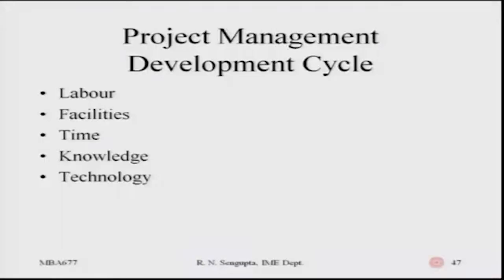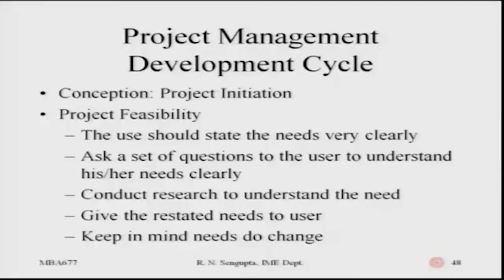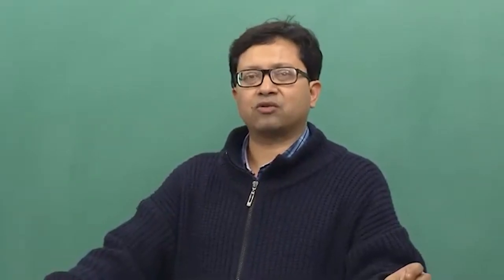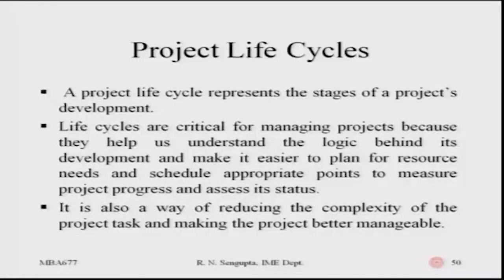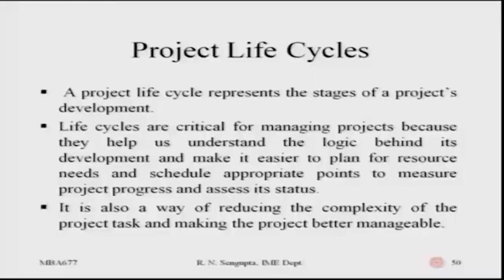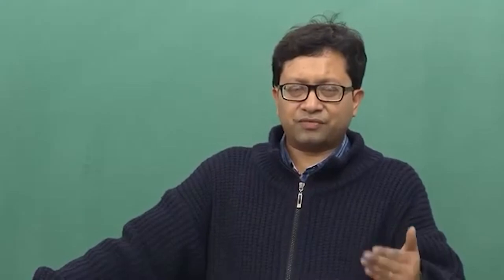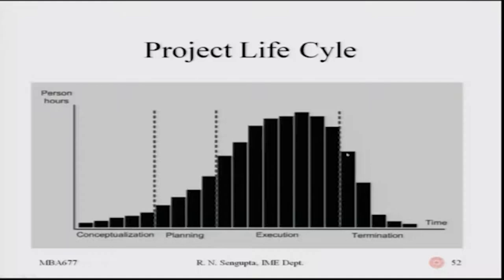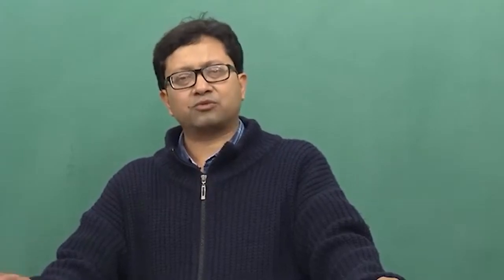Lecture 5: Project Management Process for a Project-III